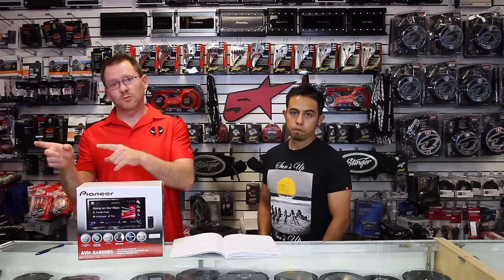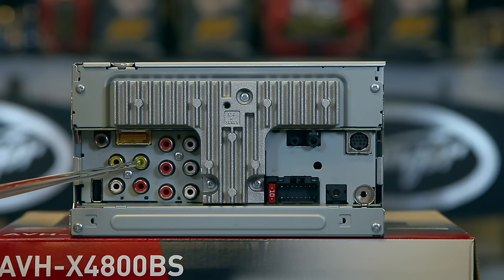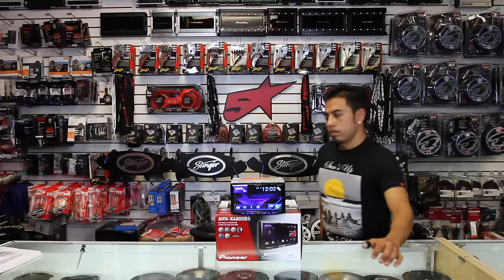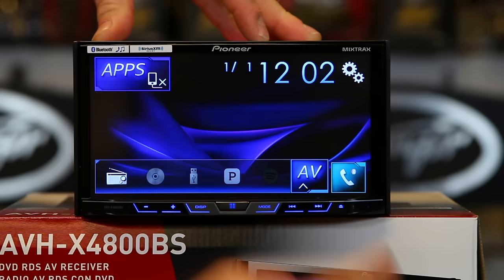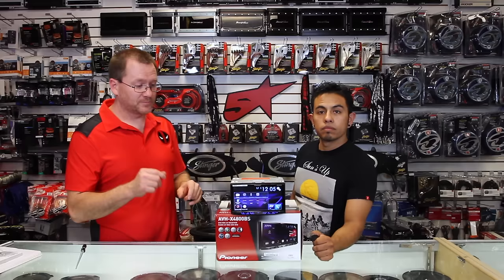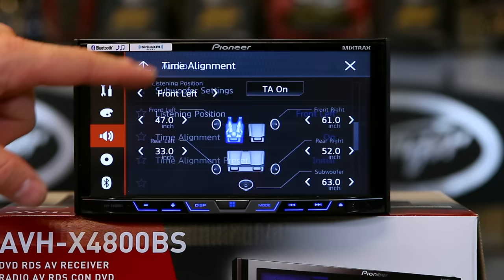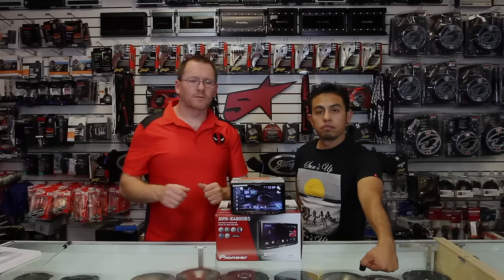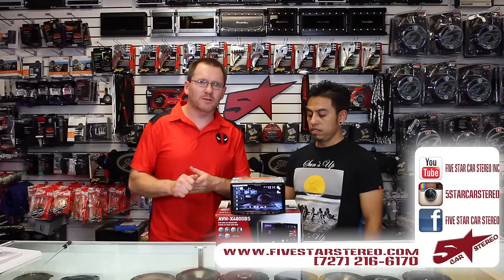The unboxing of Pioneer's new AVH X4800BS multimedia radio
AVH-X4800BS
NEW! - DVD Receiver with 7" Motorized Display, Bluetooth®, Siri® Eyes Free, SiriusXM-Ready™, Spotify®, and AppRadio One™

Works with Spotify for iPhone® and Android™
FLAC Audio Playback
Pandora® Favorite Station Presets
Content Browsing Support via Bluetooth®
NEW USER INTERFACE
Previously only available on the NEX line, the AVH-X4800BS features the responsive, powerful and intuitive NEX user interface that is easy to use and highly customizable.  It features a new clear resistive touchscreen that provides brighter, more vibrant colors and increased touch sensitivity, making it more responsive than traditional resistive touch panels.

HANDS-FREE CALLING AND AUDIO STREAMING
From hands-free calling, wireless audio streaming with artist, album, and song search, simple pairing, and voice recognition, Bluetooth® wireless technology has made life in the vehicle much more convenient. The AVH-X4800BS with Bluetooth also includes better call quality reception using the new Wideband Speech Handsfree Profile 1.6. Nearly doubling the bandwidth of the frequency helps bring call quality similar to FM reception.

Other features include the ability to browse music libraries on smartphones wirelessly and Bluetooth Dual Device Connection for full-time connection of two smartphone devices at the same time.  Now calls can be picked up by either of the paired phones, eliminating the need to pair and unpair devices.

YOUR FAVORITE STATIONS WHEREVER YOU GO, WHEREVER YOU ARE
The AVH-X4800BS is SiriusXM-Ready™ so you can listen to commercial-free music, all your favorite sports, exclusive talk and entertainment, comedy, news, traffic, weather, and more! Simply connect the SiriusXM Connect Vehicle Tuner to the dedicated port on the rear of the receiver and control and enjoy satellite radio without additional translators or cables. Features like Tune Start, Tune Scan, Replay, and iTunes® Tagging will be available on the receiver. The SiriusXM Connect Vehicle Tuner is sold separately. Also, a subscription to SiriusXM Radio is required.
USB DIRECT CONTROL FOR iPOD®/iPHONE
Pioneer's AVH-X4800BS is ready to roll with direct connectivity to your iPod or iPhone for music playback via the optional CD-IU51 interface cable for 30-pin devices (sold separately) or CD-IU52 interface cable for Lightning devices (sold separately). For 30-pin devices that support music and video playback, you can use a CD-IU201V interface cable (sold separately). Song, artist, time and album information are beautifully displayed on the 7" touchscreen. Powerful tools such as Link Search and Alphabet Search help you find content faster. The system's wired USB connection provides direct digital signal transfer from the device for clean, clear sound, while providing 1 amp of current to keep your iPod or iPhone charged.
CUSTOMIZE YOUR COLORS
Select among five colors (blue/red/amber/green/violet) for the display and 112 different colors to match unit illumination to your vehicle's interior lighting. Also choose from several background images to suit your moo